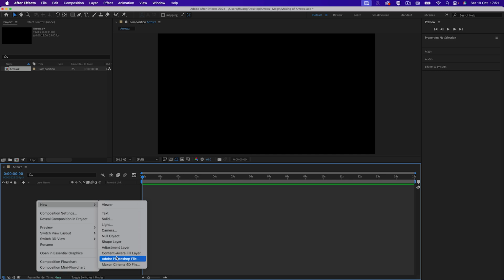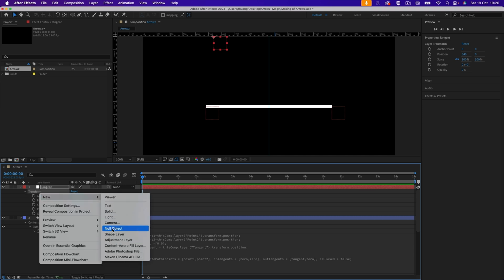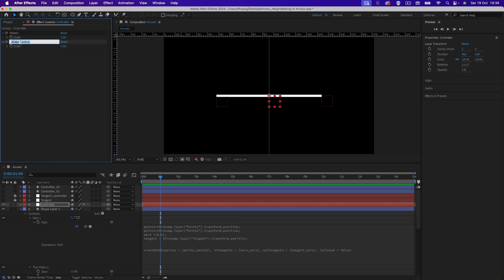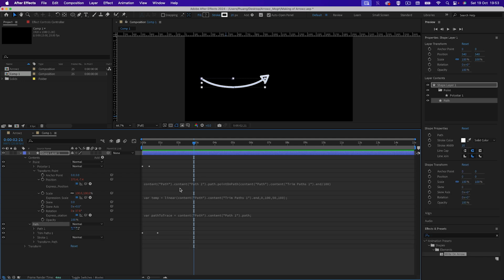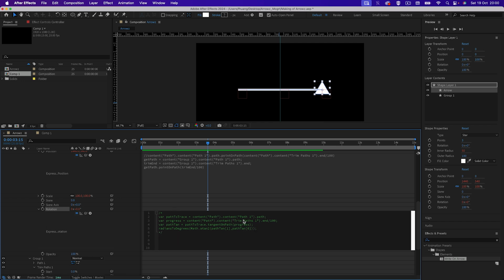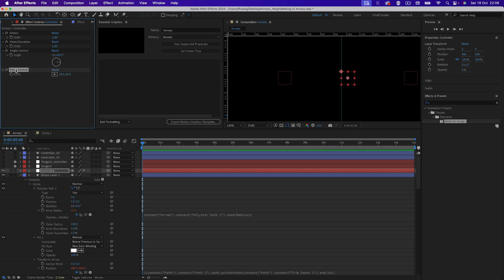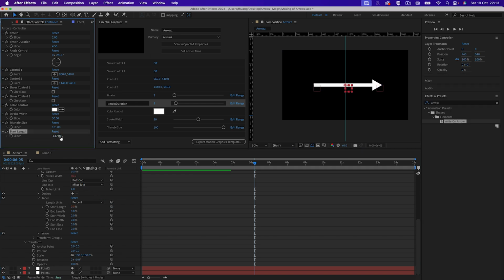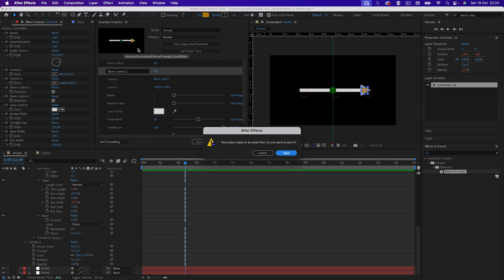The Making of Arrowz // Comlete MOGRT Tutorial in After Effects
This is a complete walk through/tutorial of this MOGRT I released a coupe of days ago:

Follow along, and you can make your own MOGRT.

Chapters

00:00 – Introduction: Overview and goals of the tutorial.
00:24 – Creating the Composition: Setting up the composition and objects.
01:24 – Setting Path and Expressions: Defining the path with expressions.
02:02 – Adding Stroke to Shape Path: Making the path visible with a stroke.
05:02 – Tangent and Curve Adjustment: Creating and adjusting the tangent to control curves.
10:08 – Controller Setup: Creating controllers to manage path adjustments.
13:27 – Animating the Path: Using trim paths for animation control.
18:02 – Creating the Arrow Shape: Designing a triangle to follow the path.
27:00 – Controlling the Arrow's Rotation and Scale: Fine-tuning rotation and scaling based on the path.
36:09 – Using Essential Graphics Panel: Adding controls to the Essential Graphics panel.
47:22 – Final Adjustments and Export: Final touches, exporting, and concluding the tutorial.
Expressions:

To create the path and the controller:
point1=thisComp.layer("Point1").transform.position;
point2=thisComp.layer("Point2").transform.position;
zero =[0,0];
tangent = thisComp.layer("Tangent").transform.position;
createPath(points = [point1,point2], inTangents = [zero,zero], outTangents = [tangent,zero], isClosed = false)

For the triangle to stick to the trim paths 1:
getPath = content("Group 1").content("Path 1").path;
trimEnd = content("Group 1").content("Trim Paths 1").end;
getPath.pointOnPath(trimEnd/100)

For the trangle to always point to the right direction:
angle =thisComp.layer("Controller").effect("Angle Control")("Angle")
var pathToTrace = content("Group 1").content("Path 1").path;
var progress = content("Group 1").content("Trim Paths 1").end/100;
var pathTan = pathToTrace.tangentOnPath(progress);
timeIn = thisComp.layer("Controller").effect("timeIn")("Slider");
timeInDuration = thisComp.layer("Controller").effect("timeInDuration")("Slider");